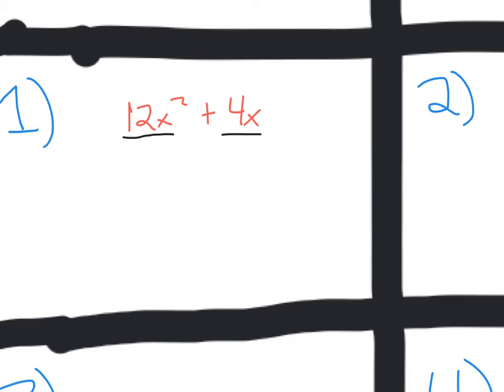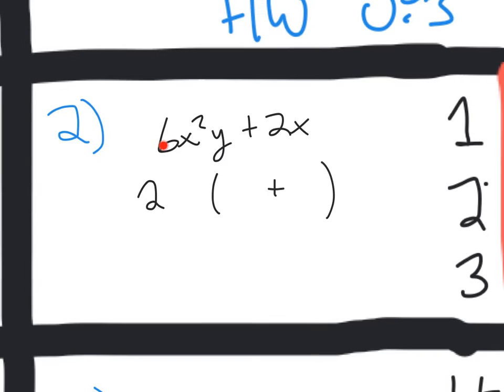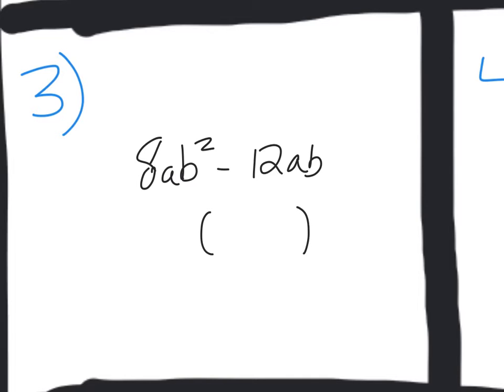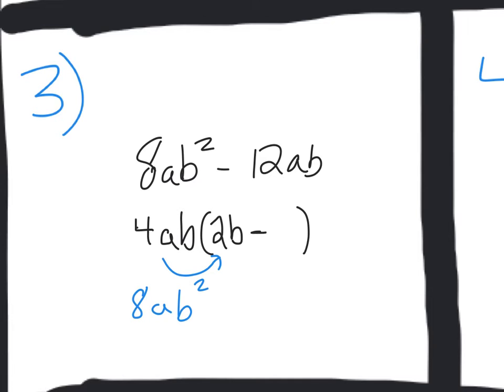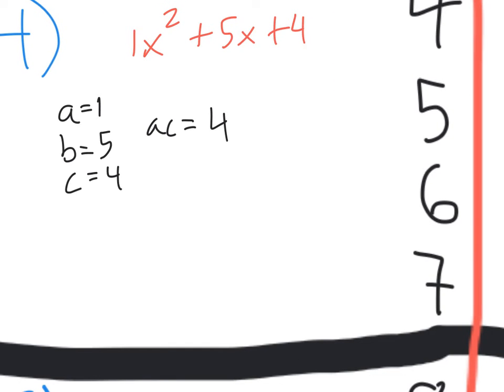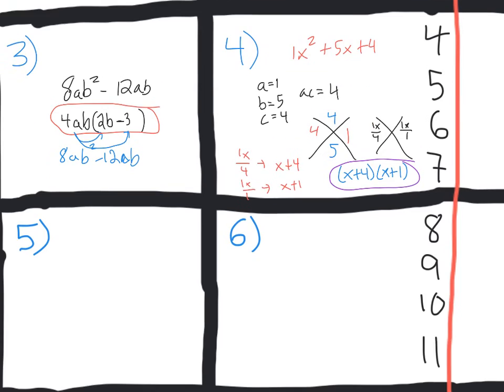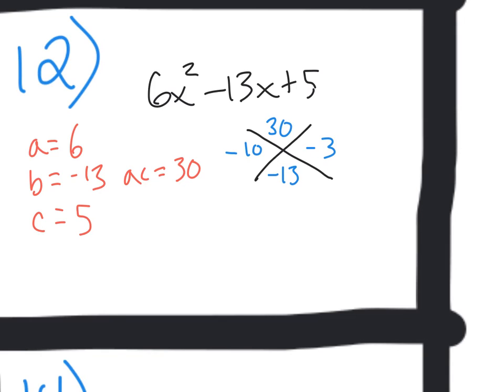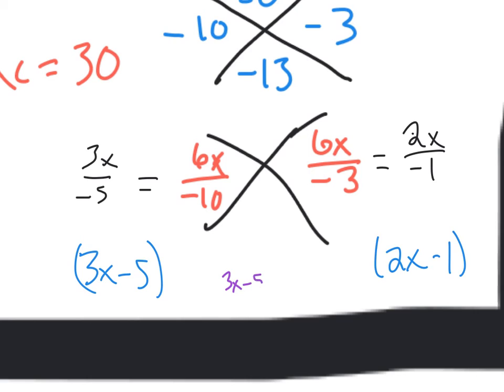mathIII_HW - 0.3 (Factoring)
Math III - Students completed a factoring worksheet for homework. The concept of the "magic X" was utilized in the classroom to assist with factoring second degree trinomials where the lead coefficient is greater than 1. (8/28/17)